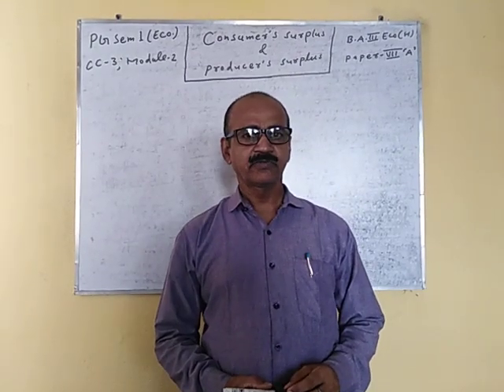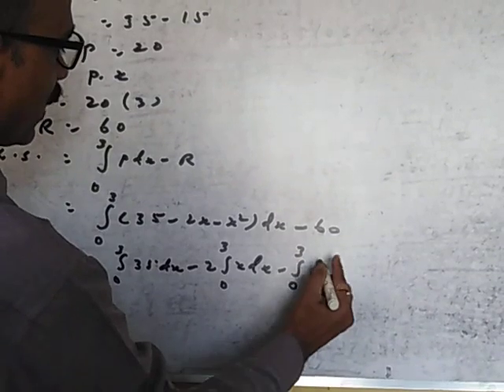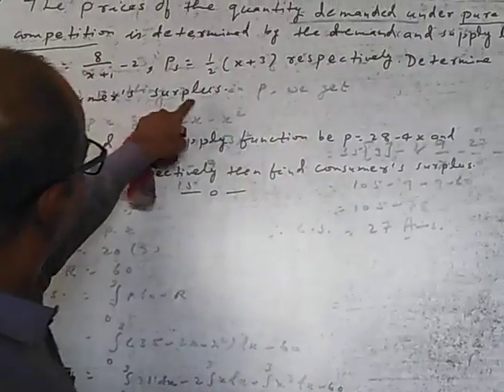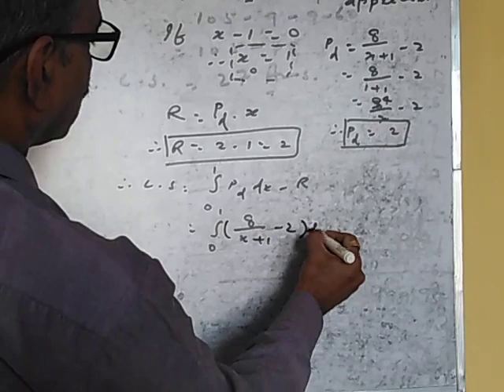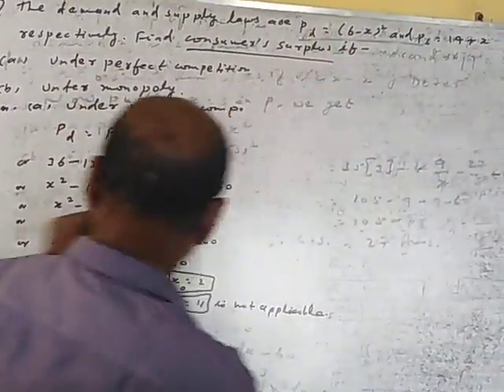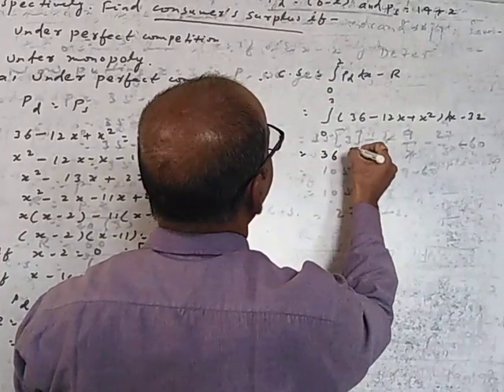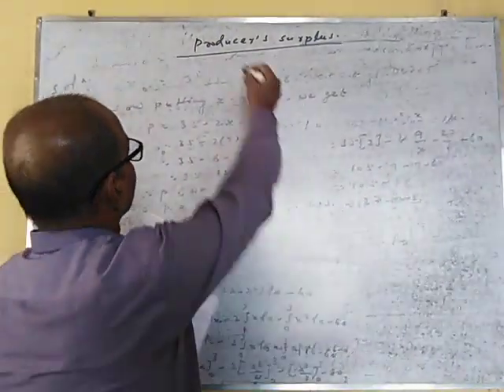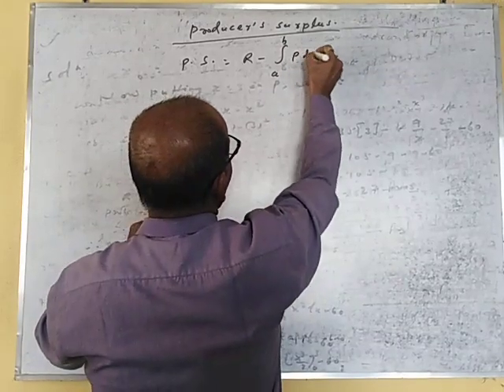CONSUMER'S SURPLUS & PRODUCER'S SURPLUS (ECONOMICS).. PG SEM1 & BA PART3..//by Dr. Manoj Kumar Manda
PG Sem1, CC-3, Module-2
BA Part-3, Paper-7(A)
Lect. by Dr. Manoj Kumar Mandal
R. D. & D.J.COLLEGE, MUNGER
MUNGER UNIVERSITY